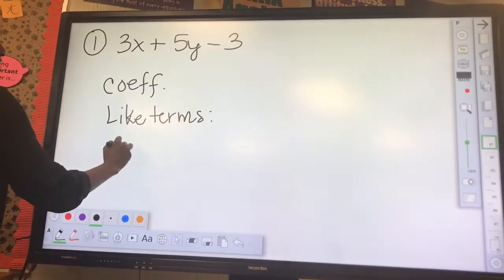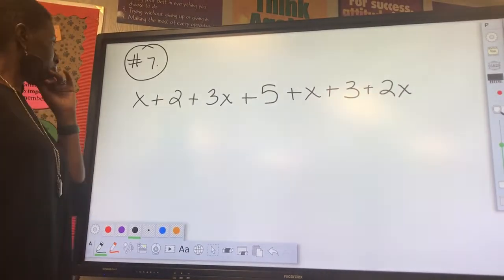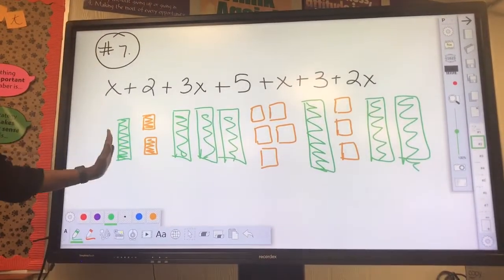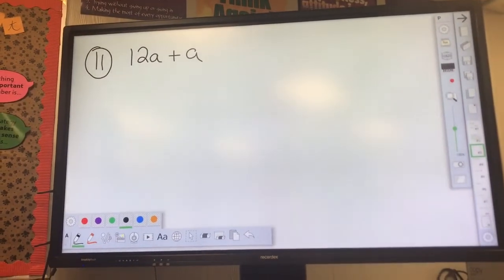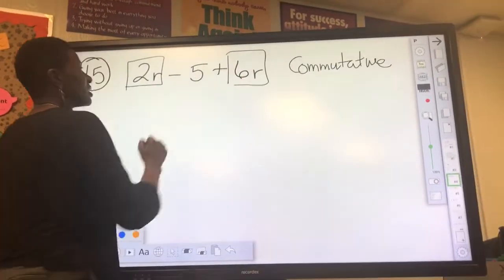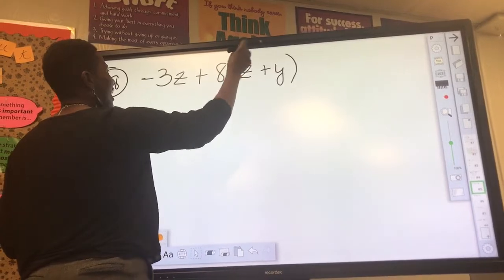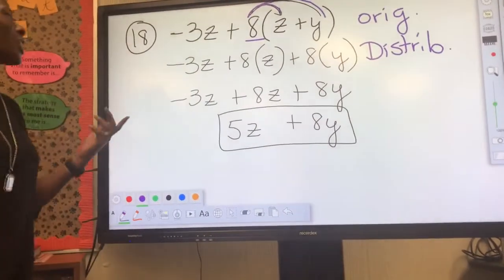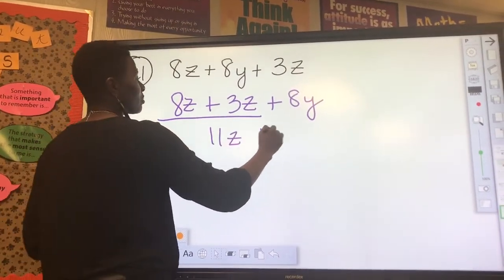Simplifying Expressions with Distributive Property, Part 1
In this video, Ms. Stampley reviews simplifying expressions with distributive property for her students. They are working out of the Prentice Hall Mathematics Pre-Algebra Text pg 78.